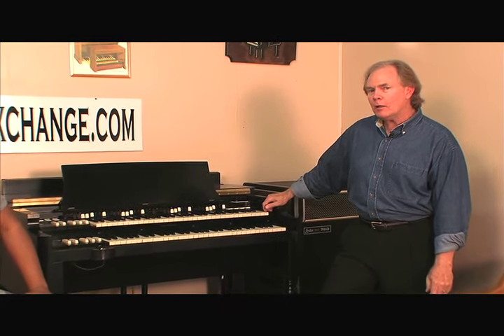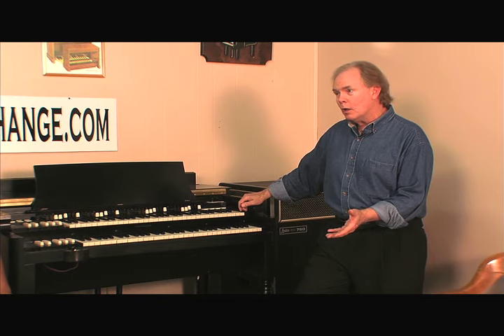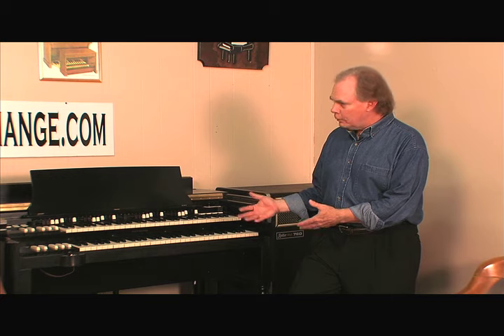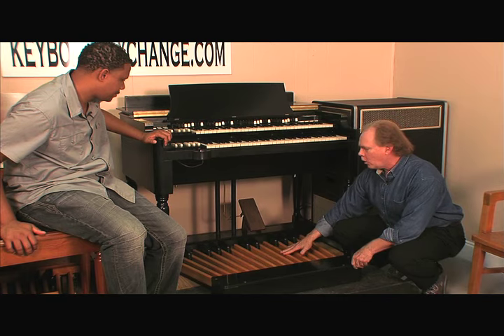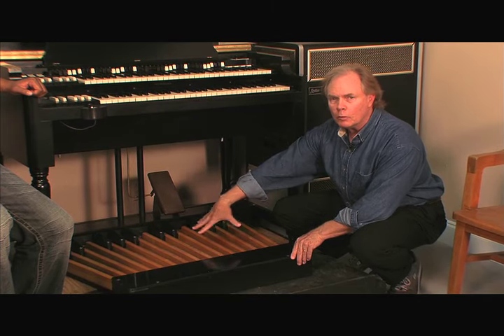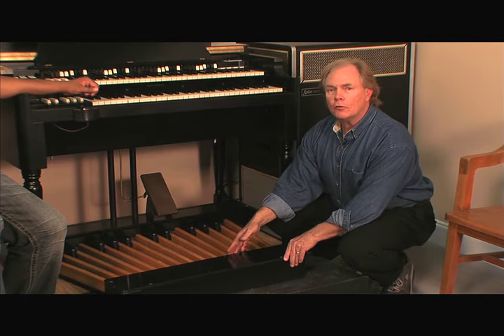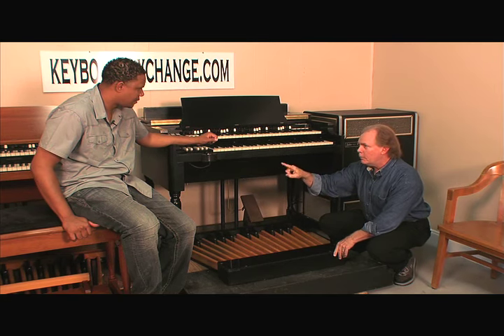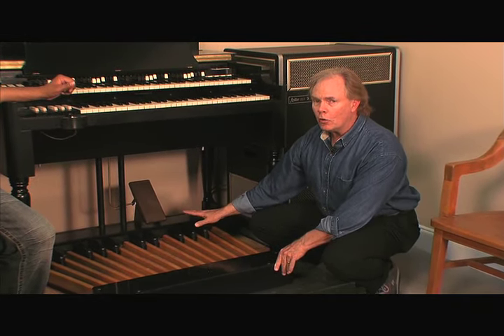Learn How to Fix and Maintain Hammond Organ (Foot Pedals) :: Gospel-Organ.com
- Learn How to Fix and Maintain Hammond Organ (Foot Pedals) :: Organ Essentials. Organ Xtravaganza DVD with Jamal hartwell